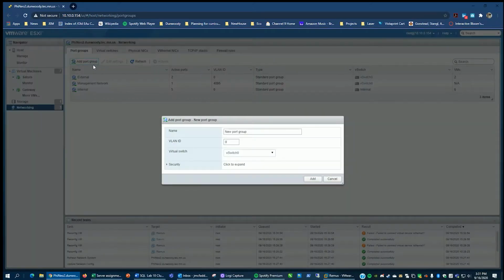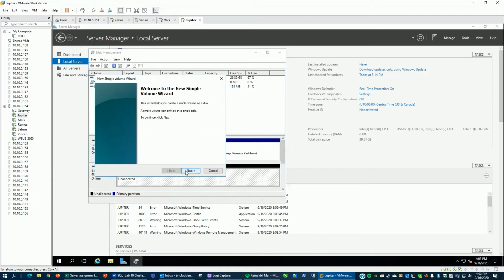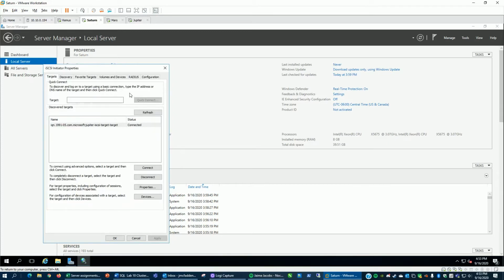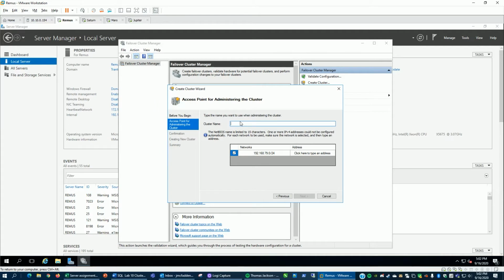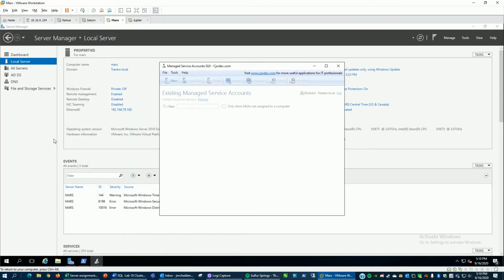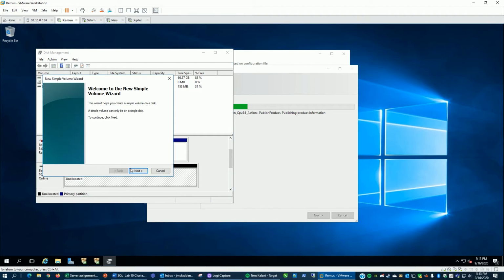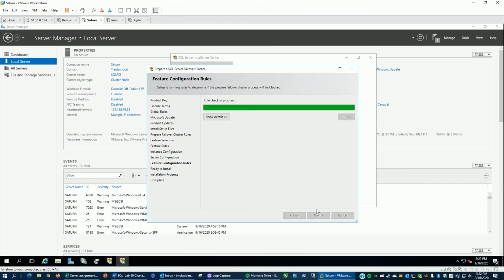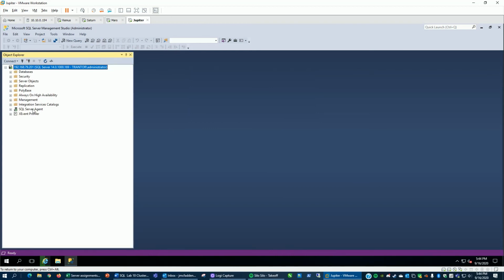SQL2017 Cluster on Win 2016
Building a SQL 2017 cluster on Windows 2016 Datacenter server using ISCSI and VMware esx 6.5